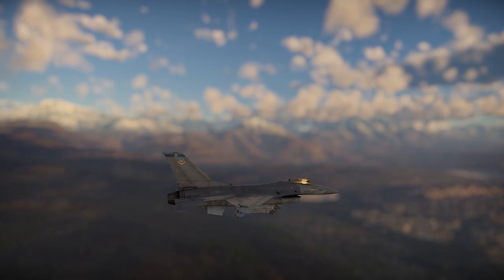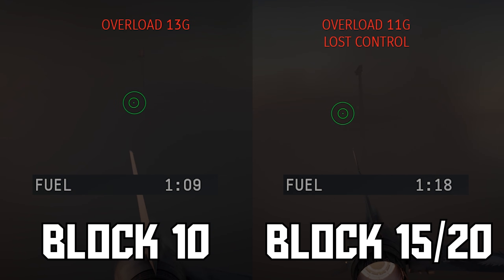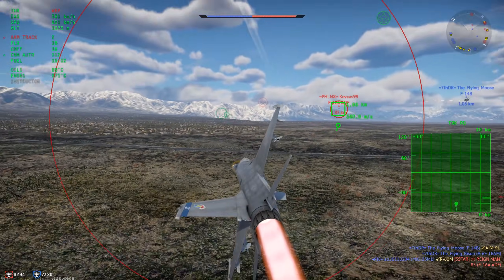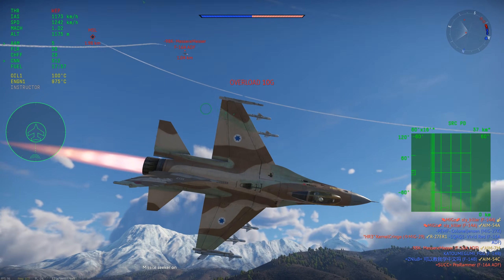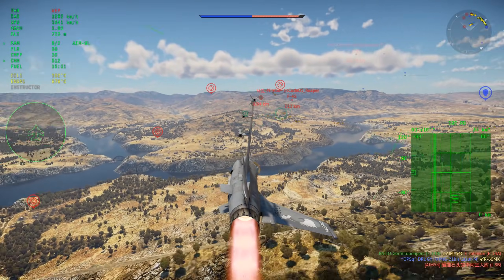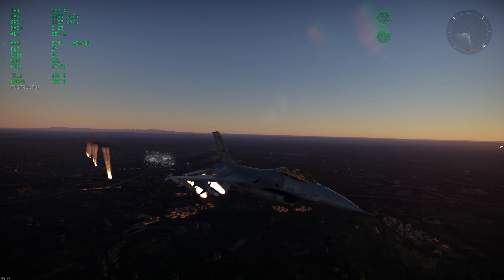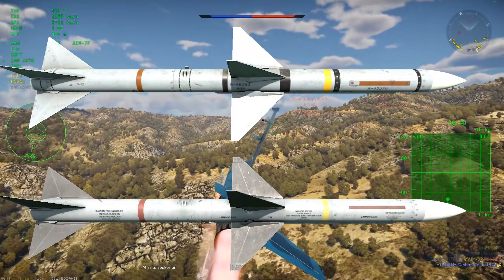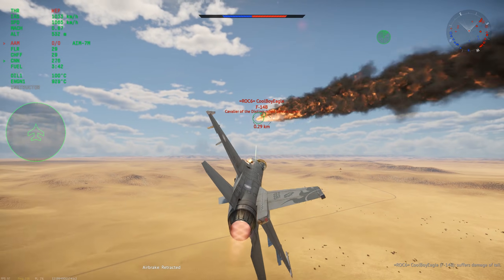F-16As COMPARED: What Are The Differences? | F-16A, ADF, MLU, AJ, Netz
With the Netz getting Python 3 and the MLU getting a better radar, I thought it would be a good time to take a look at the six F-16s and explain what sets them apart from each other.

1:13 - F-16A Block 10 (USA)
1:57 - F-16A Block 10 Netz (ISR)
2:48 - F-16A Block 15 ADF (USA & ITA)
3:54 - F-16A Block 20 MLU (ROC)
4:41 - F-16AJ (JPN)